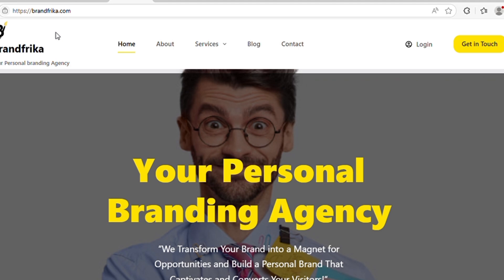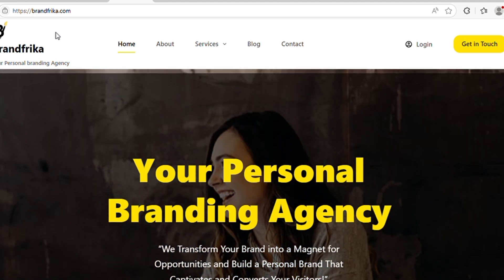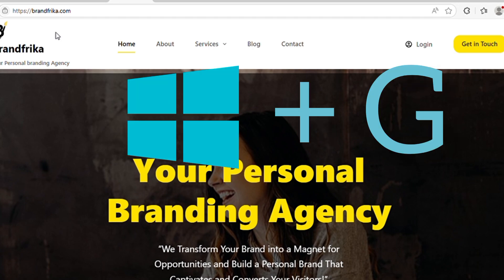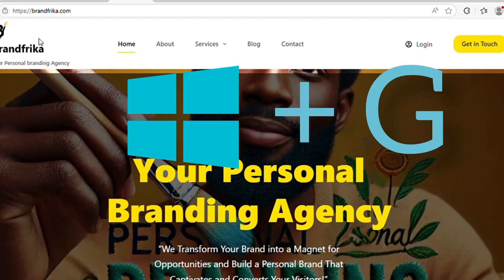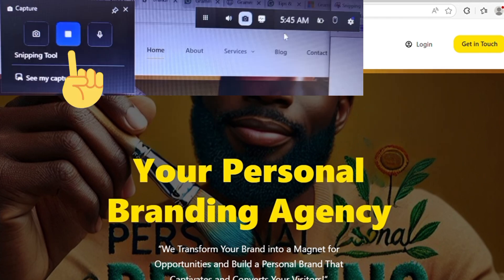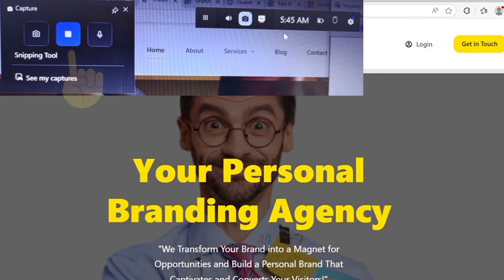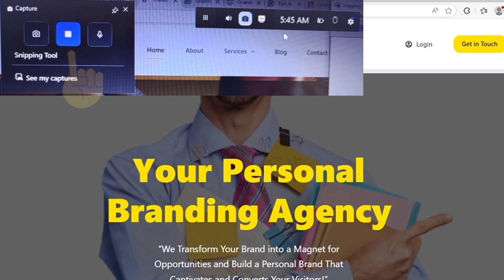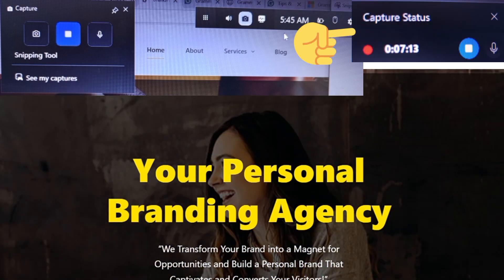I Tried Screen Recording on Laptop and Found THIS Secret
Welcome to our ultimate guide on how I Tried Screen Recording on a Laptop and found this Secret In this video, we’ll walk you through the step-by-step process of using built-in tools like the Xbox Game Bar on Windows and the screenshot toolbar. Whether you're a beginner or looking to enhance your recording skills, this video has everything you need to know.

Time Stamp
00:00 Introduction
00:30 Windows+G (shortcut to screen record)
00:40 Start screen record
01:23 Windows+G (shortcut to screen record)
01:25 Stop Recording
01:52 Where it saves to after recording
02:00 Conclusion